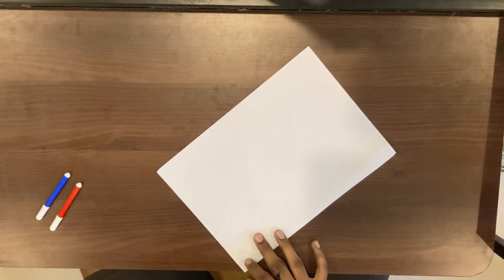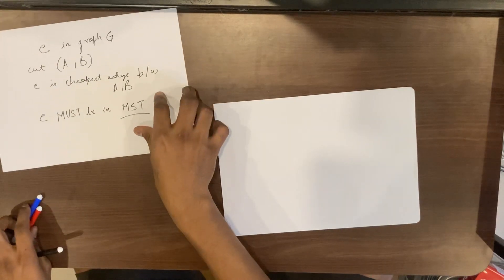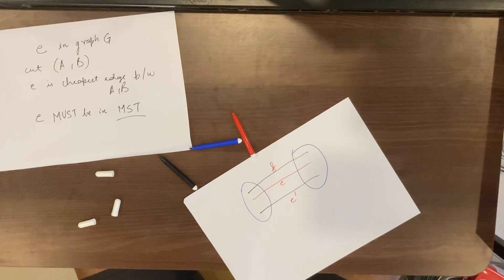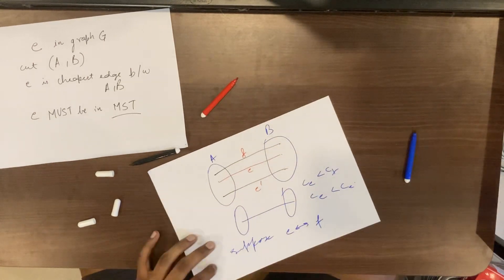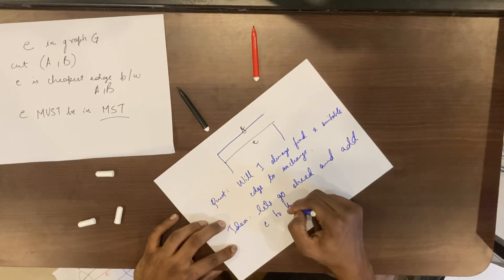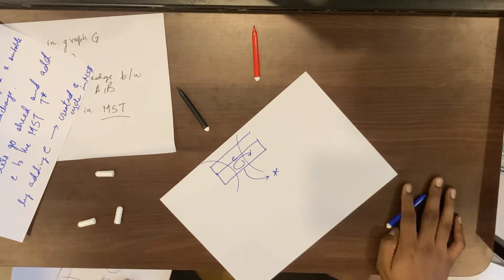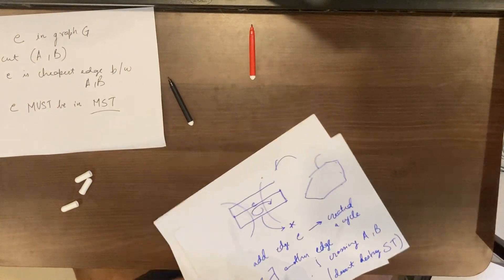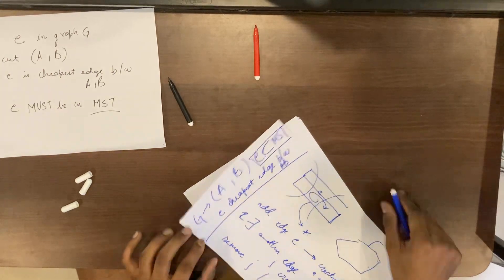Proof of cut property of a graph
We will prove the cut property of a graph.
A very important property to analyse Prims and Kruskals minimum spanning trees algorithms.
This will try into our overall study of graphs.